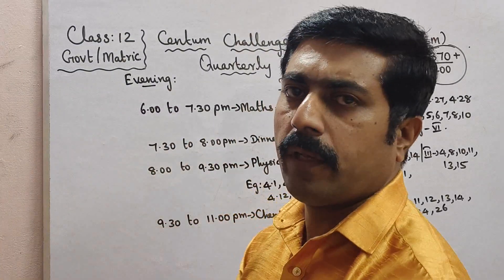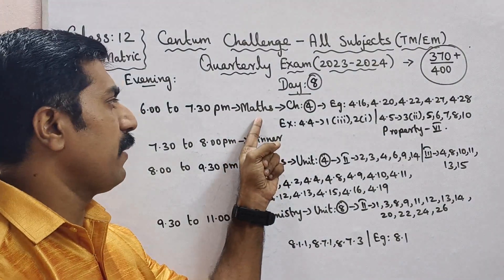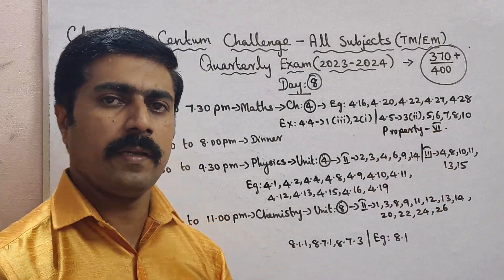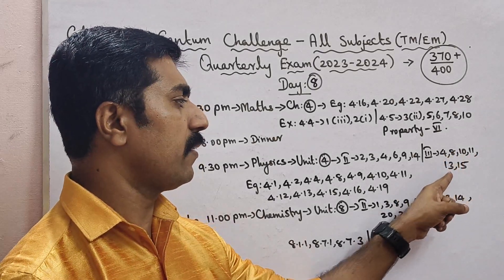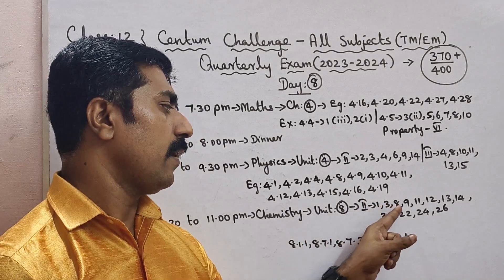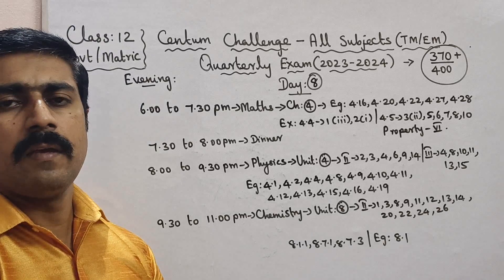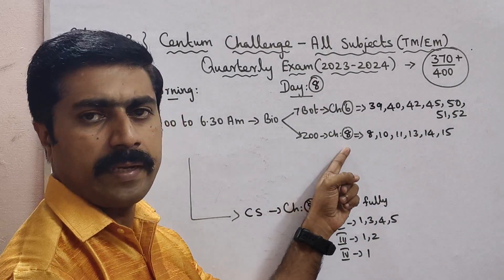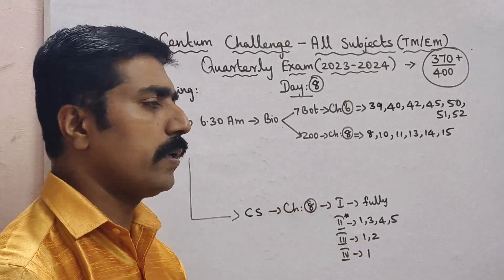Class 12|Centum Challenge|Day 8|Quarterly Exam -2023|all subjects|sky physics